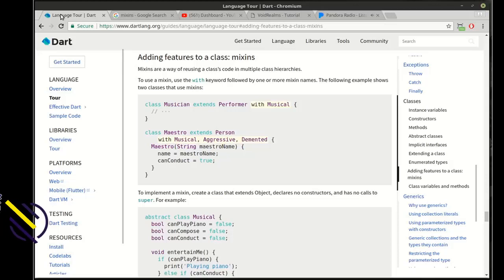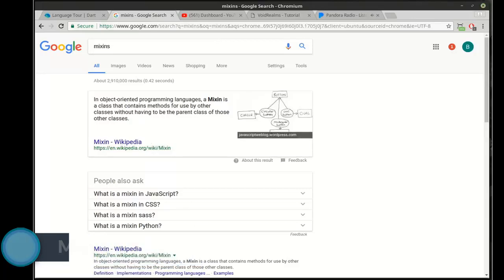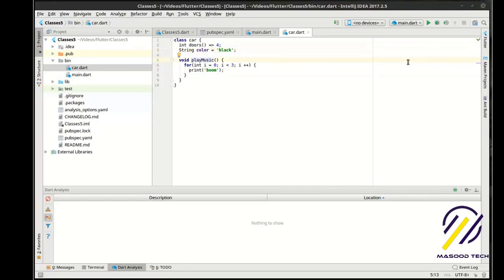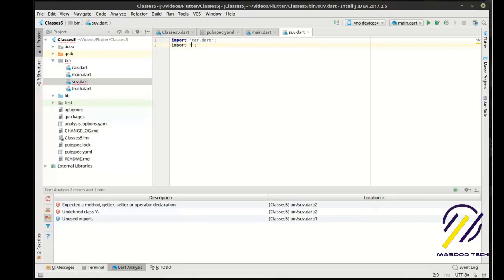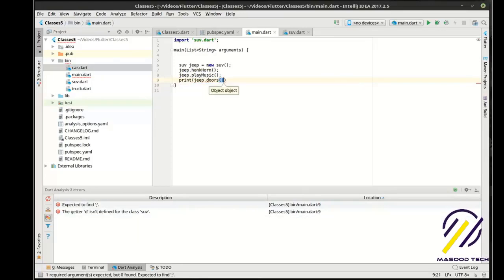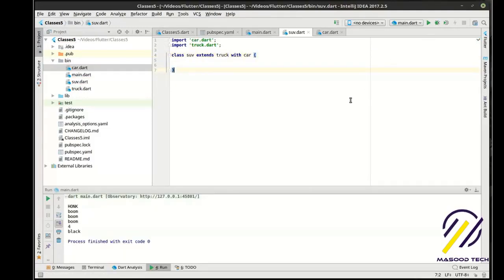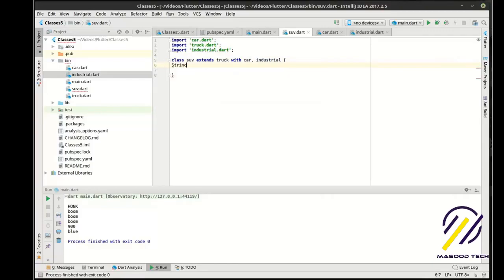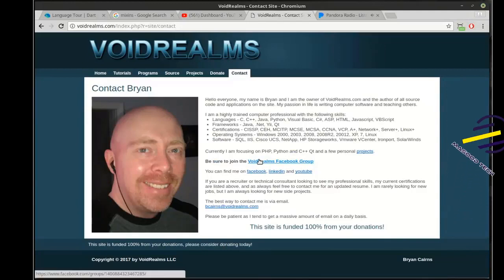Flutter - 11 Mixins | Introduction to Flutter Development Using Dart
In this Video you will learn about Flutter Mixins in Details with dart language.
In this Flutter tutorial for beginners, I'll give you a quick introduction to the course and Flutter itself, a preview of what we'll be building & finally show you how to describe Abstract Classes and Mixins in Flutter on your own project. Flutter is Google’s mobile UI framework for crafting high-quality native interfaces on iOS and Android in record time. Flutter works with existing code, is used by developers and organizations around the world, and is free and open source.

QUERIES SOLVED:

1: what is Abstract Classes and Interfaces in hindi?
2: what is flutter Mixins and Interfaces in dart?
3: what is flutter Mixins in dart language?
4: explain flutter Mixins in English with full details?
5: Brief flutter explanation in English for beginners?
6: what is flutter and how to use it?
7: what is flutter app development in dart language?
8: what is flutter introduce by google and what is flutter with dart?
9: what is flutter for android and iOS?
10: what is google flutter in hindi?
11: what is flutter in android studio and how to install it?
12: flutter pros and cons by brief describe?
13: things you should know about flutter Mixins?
14: flutter by google to secure future of android?
15: what is flutter and how it work for both iOS and android?
16: flutter work using dart language?
17: programming with flutter and dart to develop apps?
18: What is variable in dart language?
19: conditional statement concept explanation in flutter?
20: how to use switch and it's work in flutter?

1- Abstract Classes and Interfaces and flutter complete tutorial
2 - flutter Abstract Classes and Interfaces, introduction for beginners
3 - classes in flutter introduce briefly tutorial, flutter intro screen intro presentation
4 - flutter framework in flutter class with dart
5 - flutter object oriented programming, first app in flutter
6 - flutter responsive android app development, concept of classes and construction
7 - mobile application development, app development software
8 - google introduce flutter for android development
9 - mobile app development company using flutter for app development
10 - android application development using flutter app development
11 - flutter install in windows, flutter app development
12 - flutter installation in windows 10 and flutter install on MAC
13 - flutter windows installation setup, flutter tutorial in with android studio
14 - flutter setup for android studio , flutter tutorial
15 - flutter android studio tutorial
16 - android studio with flutter
17 - flutter emulator hot reload is awesome fast
18 - flutter path setup in windows
19 - first flutter app first flutter app in android studio
22 - flutter vs android studio
23 - flutter app example, complete flutter App
24 - what is flutter app development
25 - what is flutter programming language
26 - what is flutter development